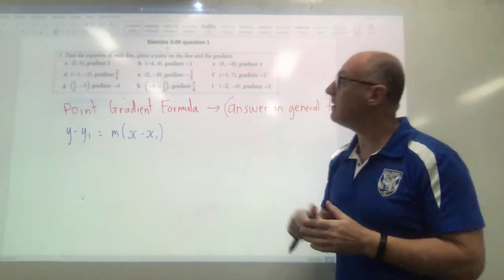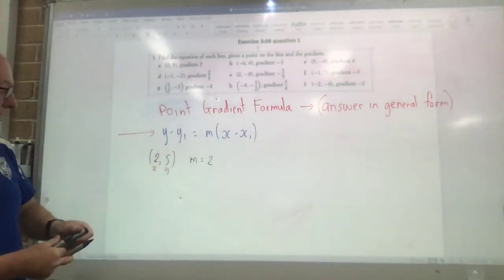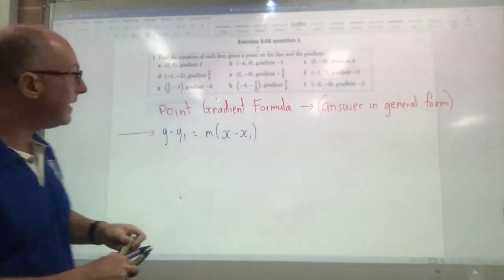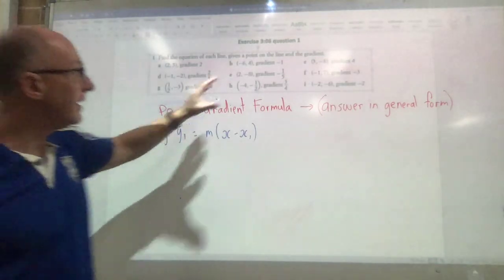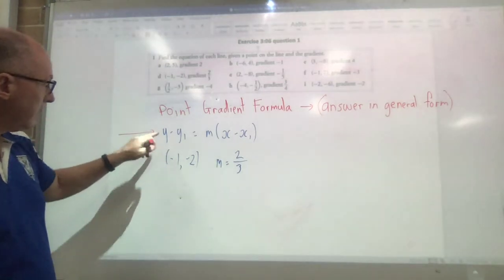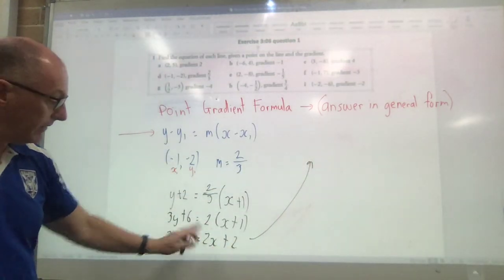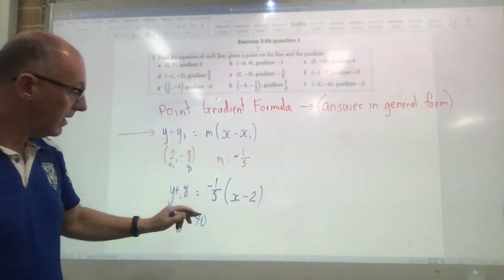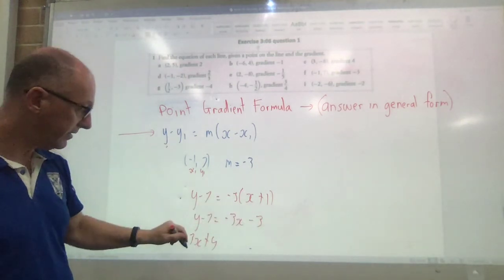Exercise 3 06 solutions